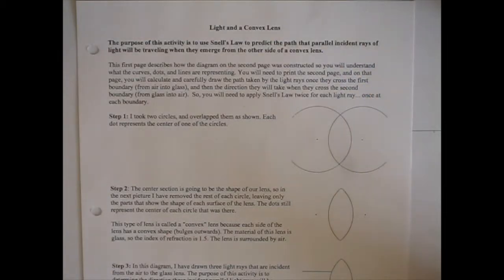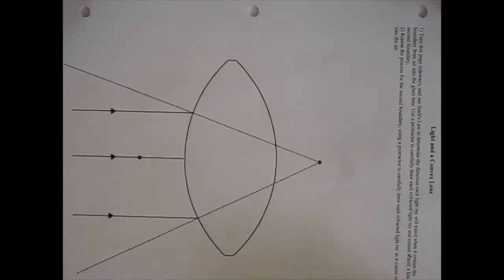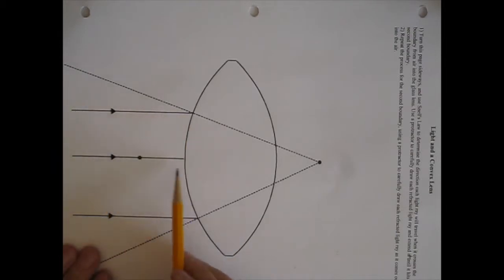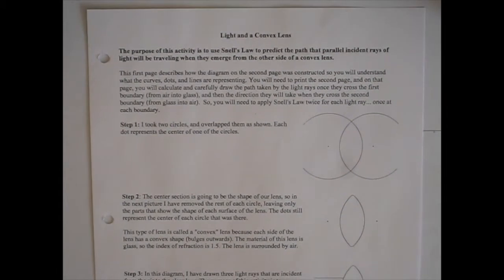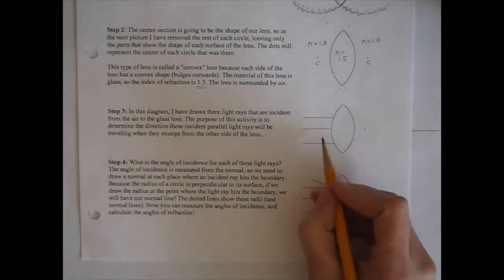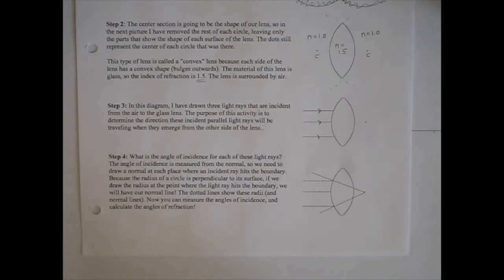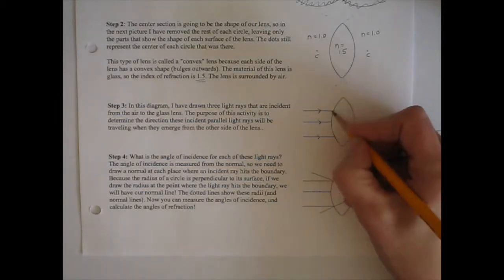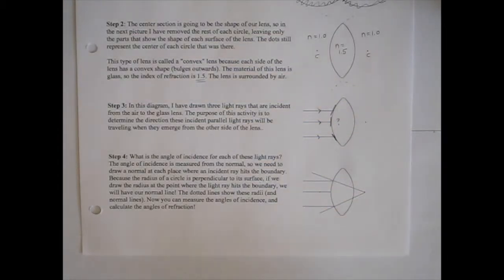Refraction and a Convex Lens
This video (1) describes the spherical curvatures of the two sides of a double convex lens and (2) demonstrates how to apply Snell's Law to predict the directions that parallel incoming light rays will be traveling both inside the lens and when they come out the other side of the lens.